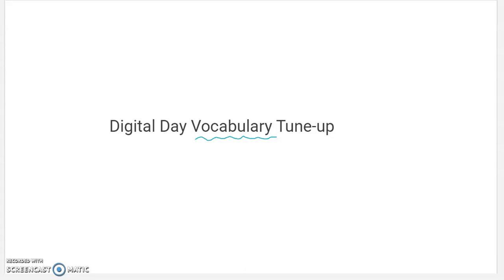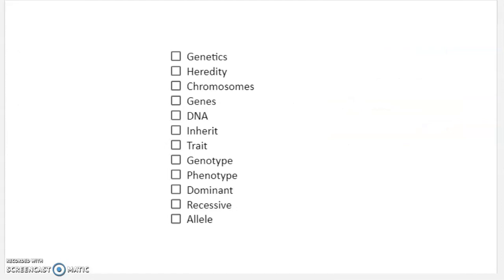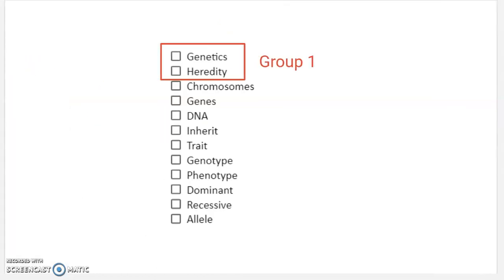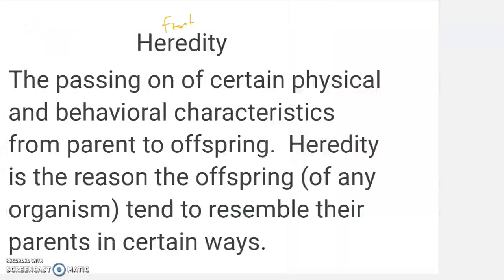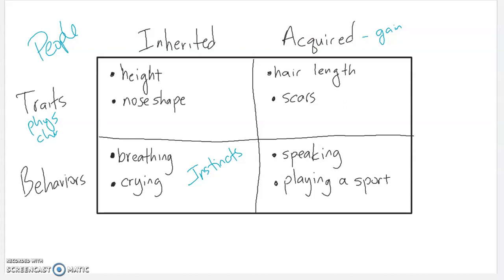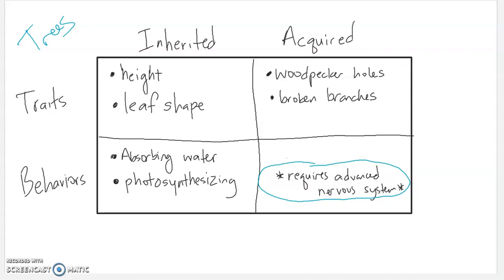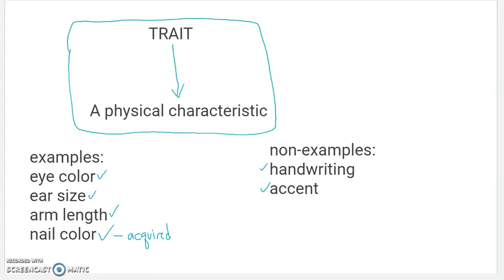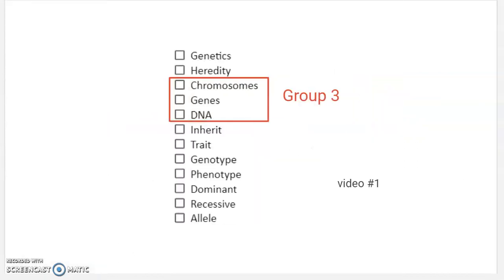Genetics vocab part 1